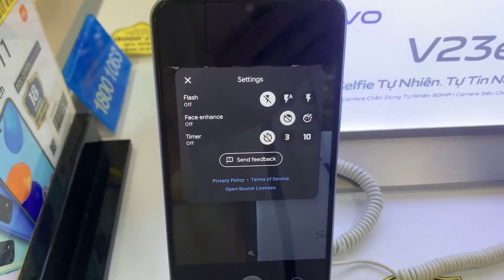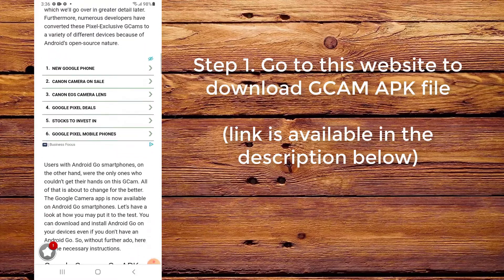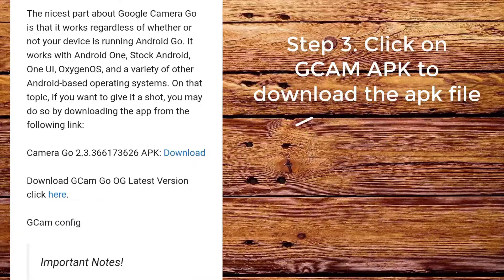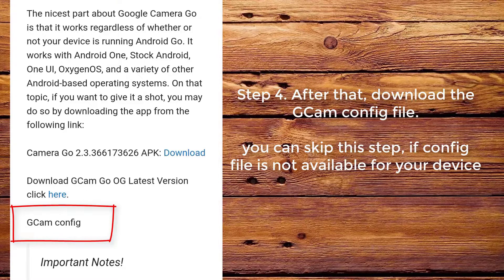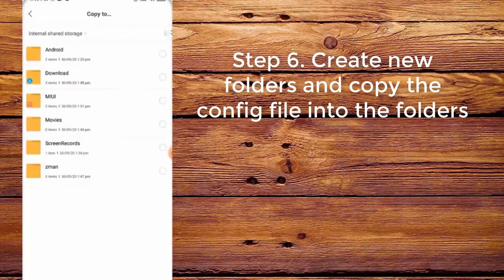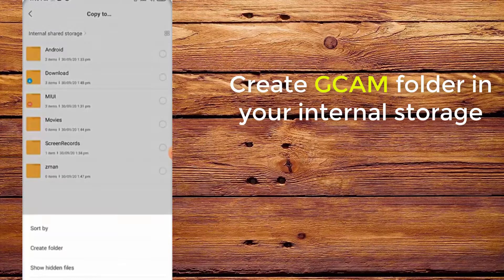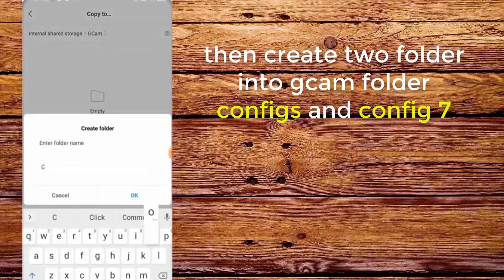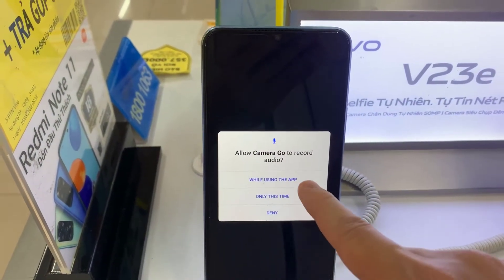How to install gcam go on Vivo Y33s